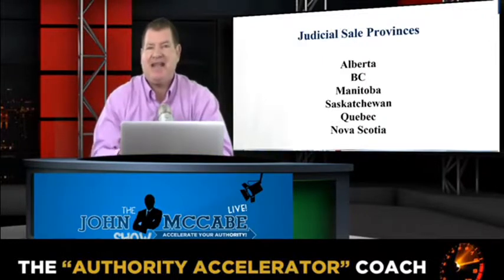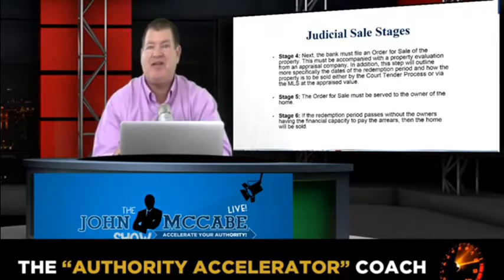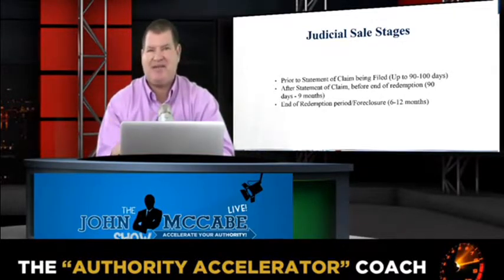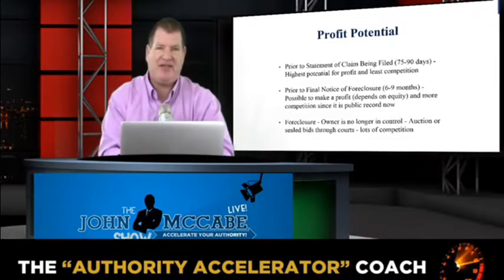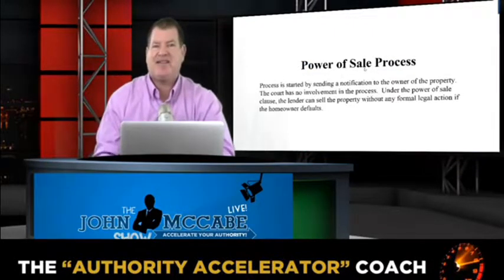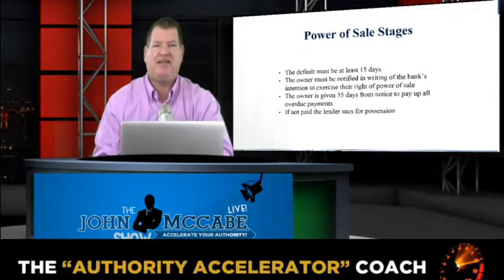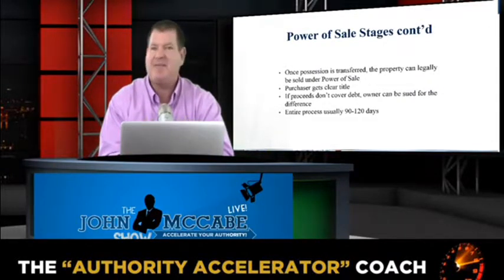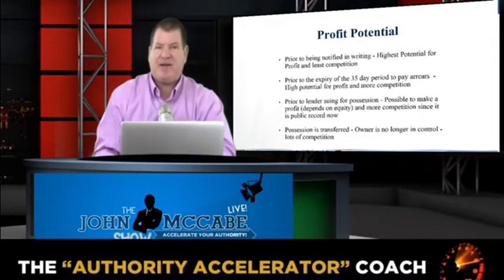S1E025 Real Estate Investors: Understanding Foreclosures in Canada (Segment #2)